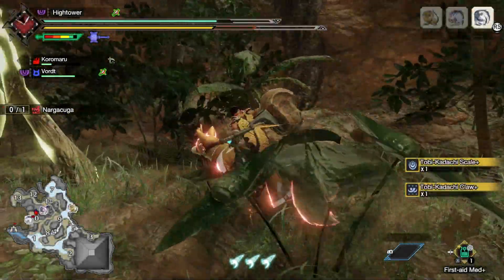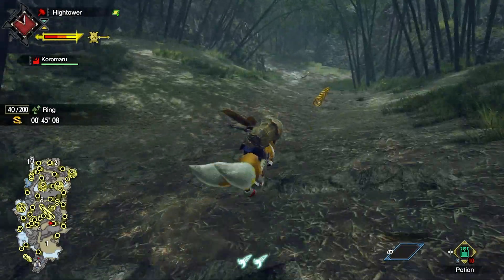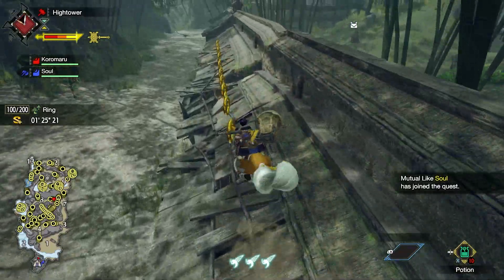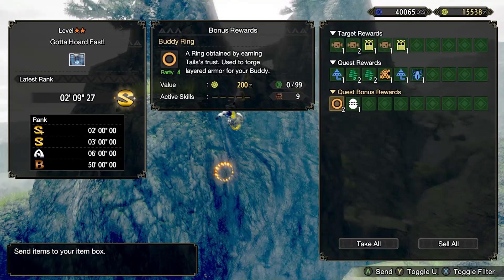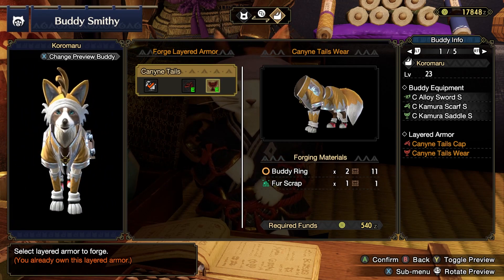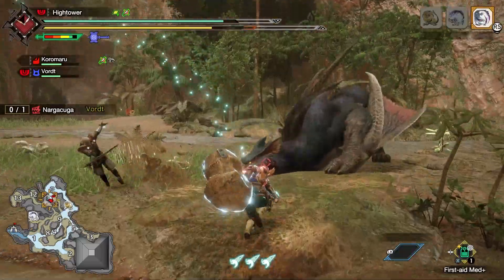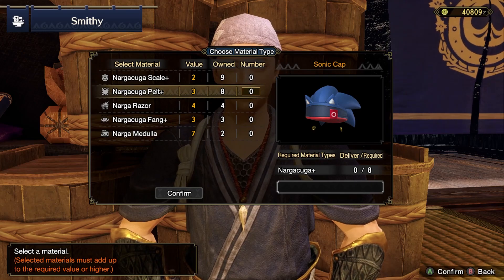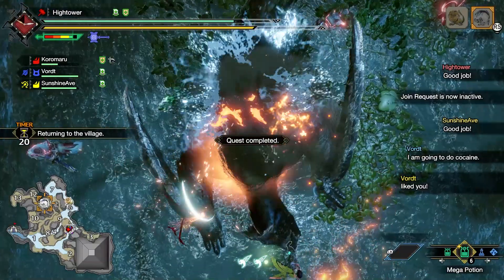Monster Hunter Rise: Sonic The Hedgehog Event Quests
Luke takes a look at the special Sonic The Hedgehog event quests in Monster Hunter Rise and the neat rewards you can get for completing them!